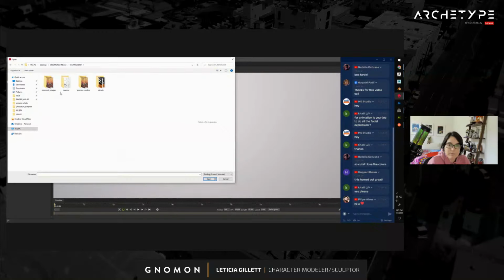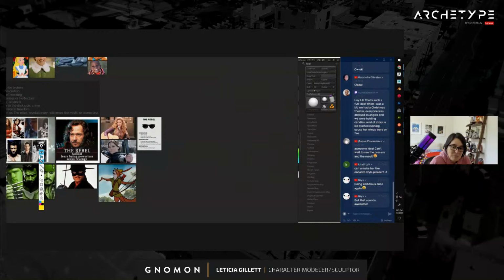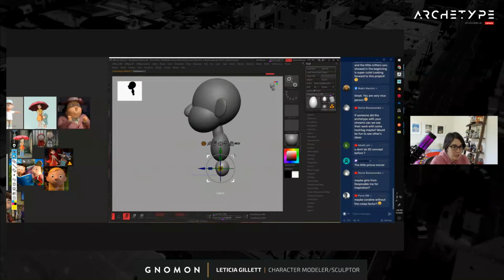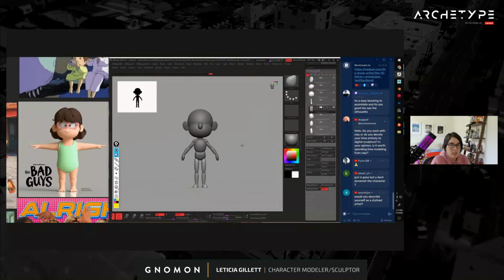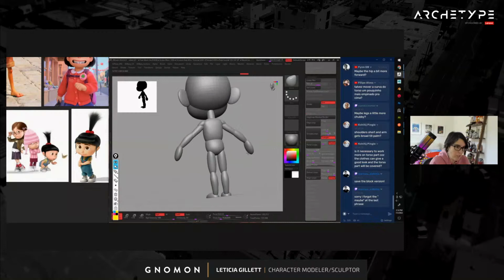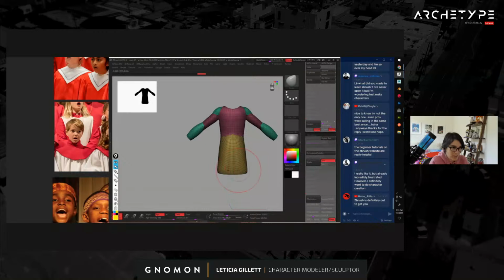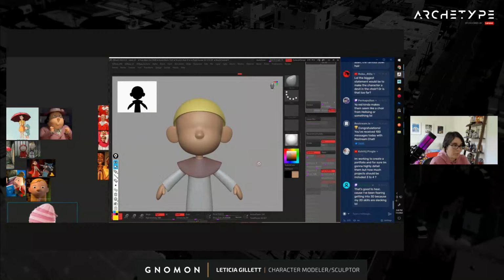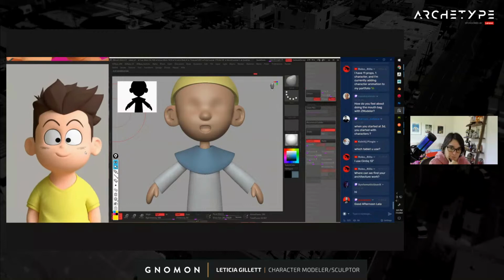Archetype with Leticia Gillett [The Rebel - Ep. 1]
Join us for a brand new episode of Archetype with Leticia Gillett (as she begins work on "The Rebel" archetype)! If you're interested in Character Creation, Concept Art, Character Design, and 3D Modeling...then you won't want to miss this weekly series where character modeler/sculptor Leticia Gillett shows you her tips and tricks on how to make iconic characters in 3D using Zbrush, Unreal, and other software.

Before joining Walt Disney Animation Studios as Character Modeling Supervisor, Leticia worked at Netflix Animation, Blizzard Entertainment, and DreamWorks Animation. She also taught "Stylized Character Creation" at Gnomon and will answer viewer questions and provide insight into how to stay inspired, creative, and innovative when approaching a new character design.

This weekly livestream series will focus on the 12 literary archetypes, which help foster a sense of familiarity between characters and audiences. Each month, Leticia will feature a character type (the hero, the outlaw, the ruler, the jester, etc.) and walk viewers through the entire creative process of character design resulting in a new, complete character!

00:00 - Countdown
04:57 - Title Scene
05:26 - Intro/Housekeeping
08:08 - A Look Back at "The Innocent"
19:54 - The new Archetype: The Rebel
28:20 - Finding Reference Images
40:23 - Character Block In
1:03:53 - Tweaking Proportions
1:18:53 - Dynamesh and smoothing transitions
1:21:23 - Sculpting SUggestive Anatomy
1:30:11 - Building Clothing: Top Collar
1:31:22  - Refining the Shape
1:35:27 - Creating the Gown
1:36:20 - Refining the Shape
1:48:58 - Hair Block In
1:50:34 - Adding Color
1:55:36 - Refining Shapes of the Head
1:56:49 - Eyes
1:58:27 - Mouth
2:03:03 - Ears
2:04:55 - Q&A and Wrap Up
2:10:58 - Outro